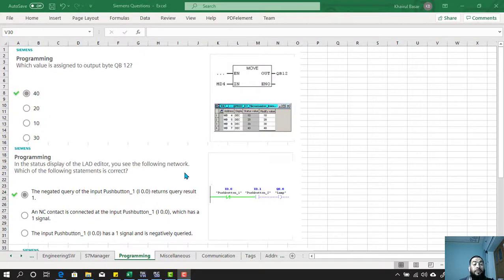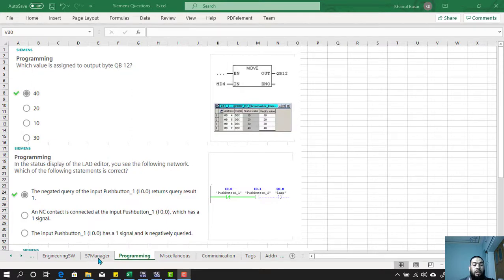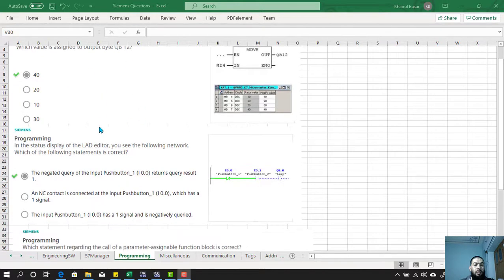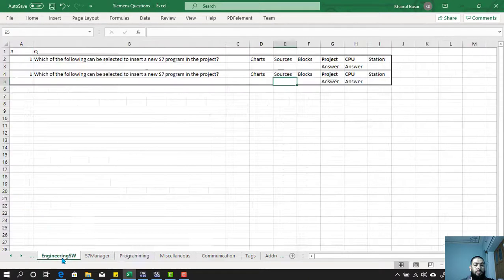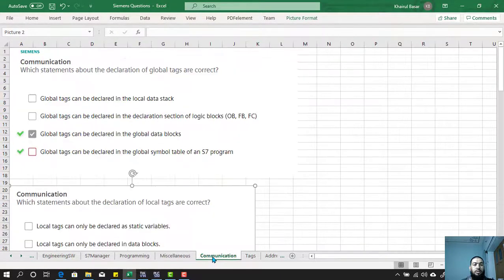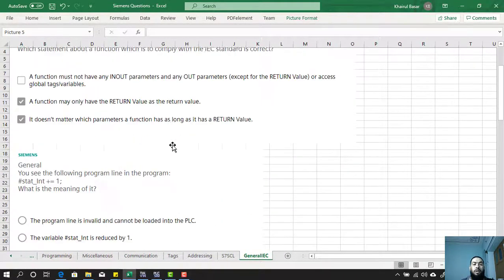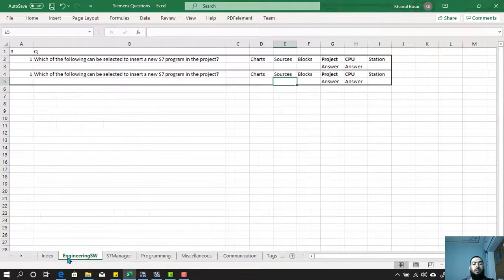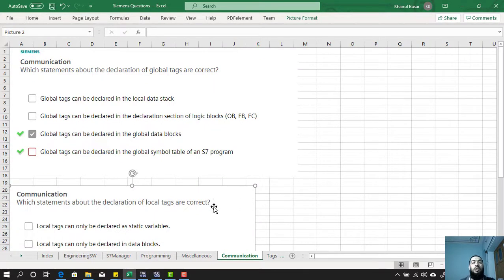s1 sitrain online test on Siemens PLC and TIA portal software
(when taking the exam- take a screenshot to save those questions for later review)
Submit your question related to Industrial Automation, PLC, PLC Programming languages, best practice, automation problems/example/sample/test/exam, Industry practice, standard IEC61131-3.
Click on the below form and submit your questions which you have failed and taken a screenshot.